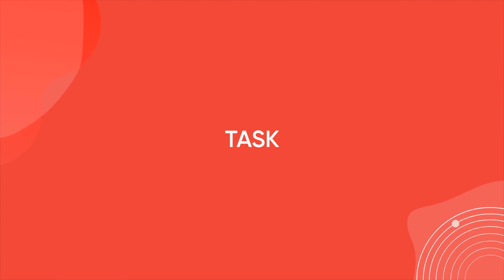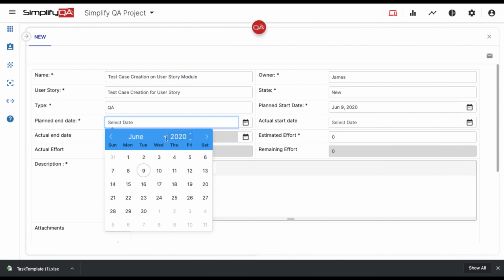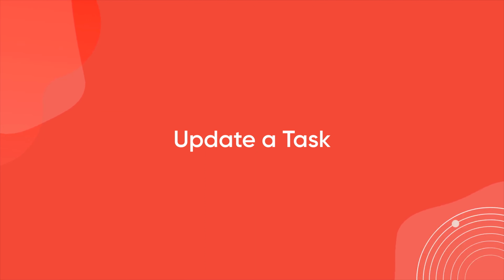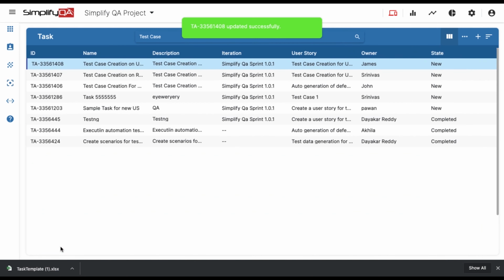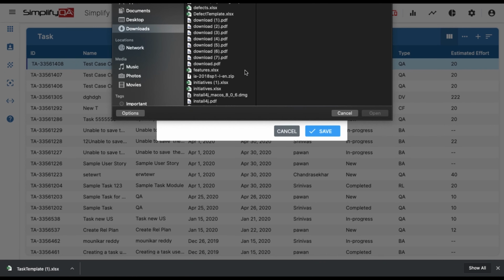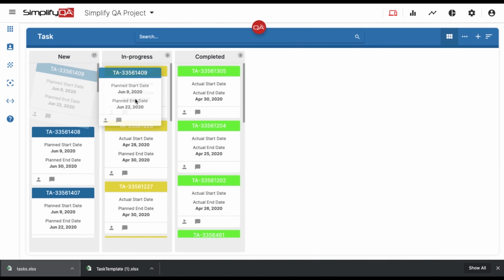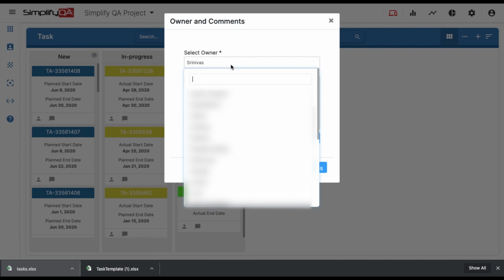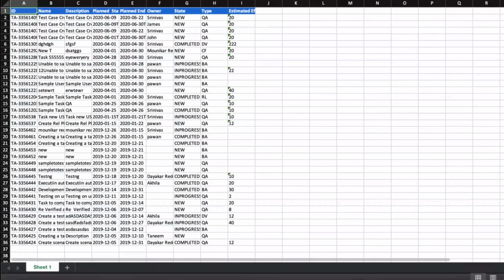SimplifyQA - Tasks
Task represents the implementation of the defined user stories. Tasks are usually restricted to a single type of work and are carried out by an individual in a team. SimplifyQA lets you assign tasks to individuals and only when all the activities related to a task are completed then only it can be closed.

SimplifyQA is an end to end solution for
     - Requirements Management
     - Test Planning
     - Test Design (Automation and Manual)
     - Test execution
     - Defect management
    - Test reporting including Executive dashboards with real-time key metrics and SLA tracking

Our solution essentially covers the entire ALM flow with the ease of use for the end-user.

It allows users to automate tests seamlessly for Web, Mobile, API, DB, Mainframe, and Desktop.

Feel free to write to us for any further information, clarifications, or feedback. We would love to hear from you.